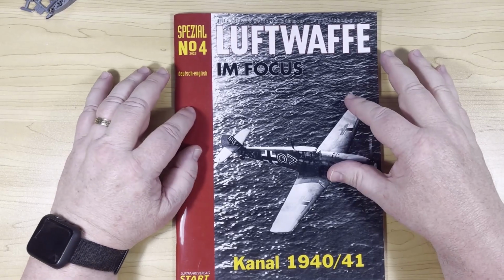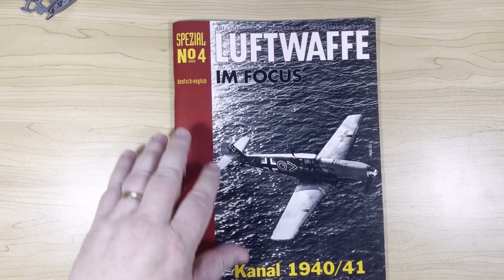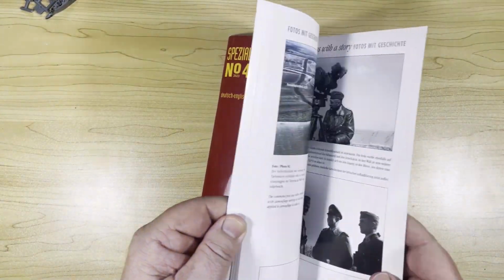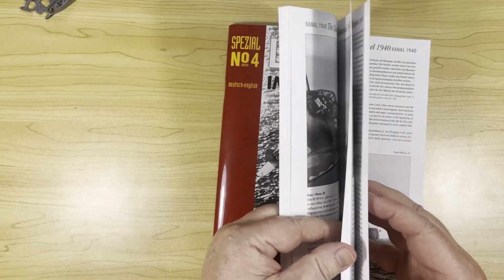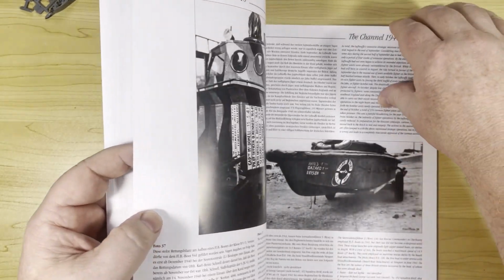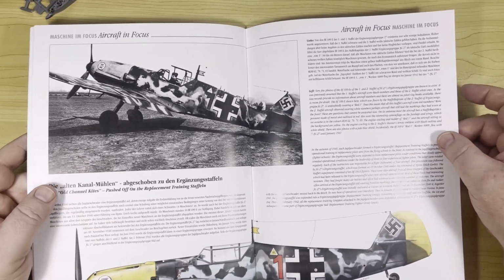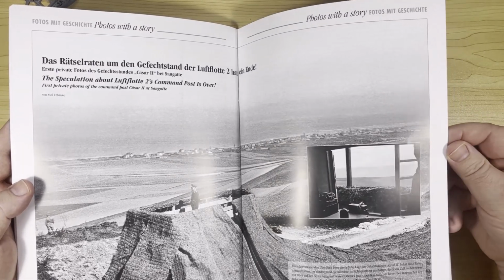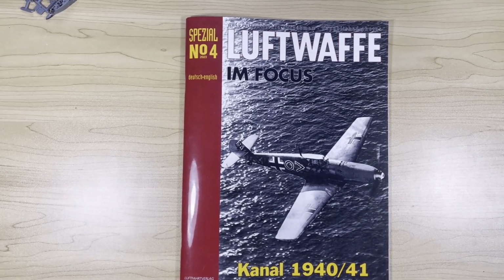Read & Reviewed Luftwaffe im Focus Special #4